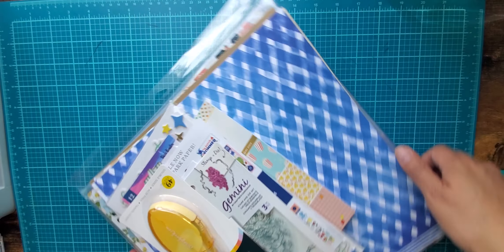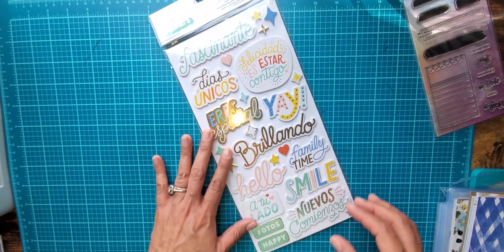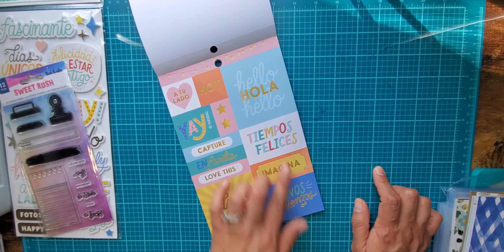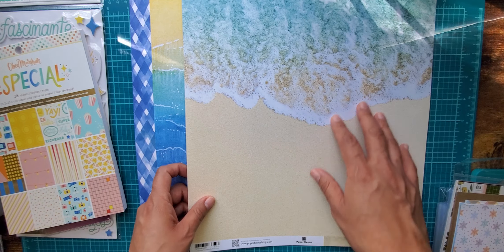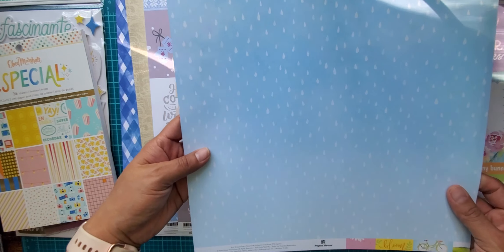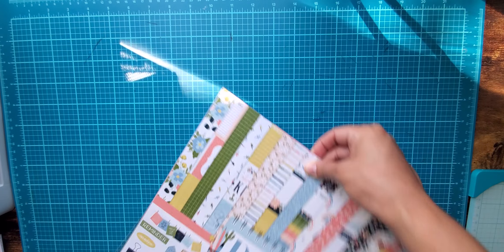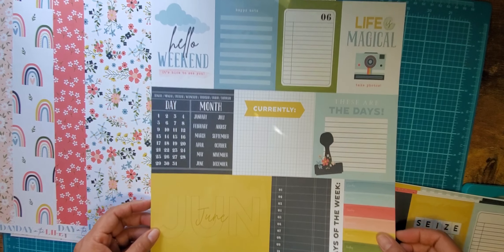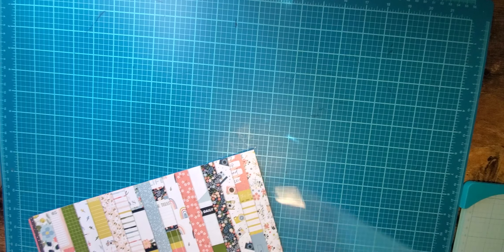Scrapbook.com Haul!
A little of this and a little of that.   Here's a small haul from Scrapbook.com.